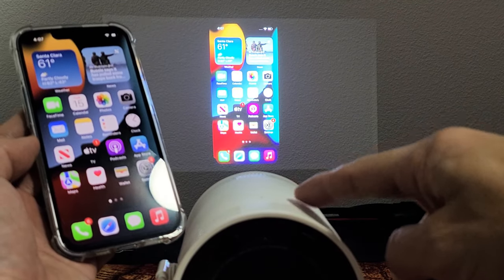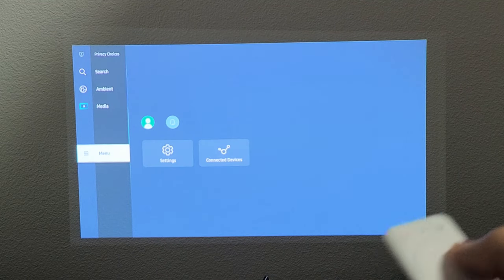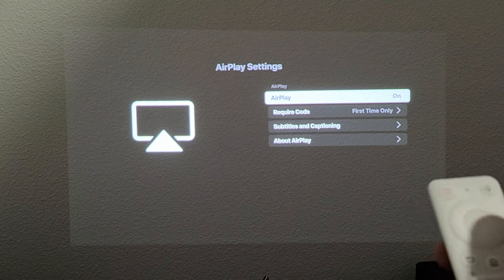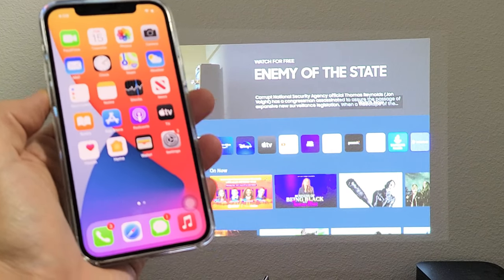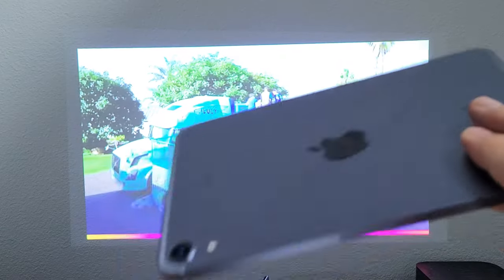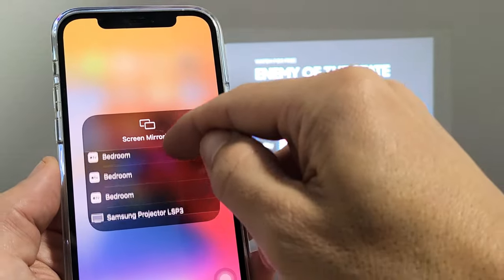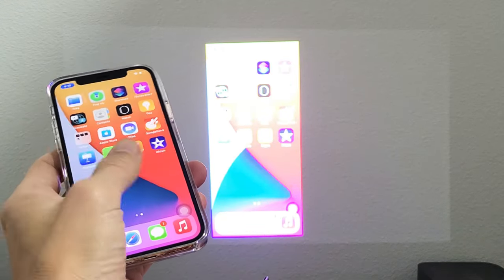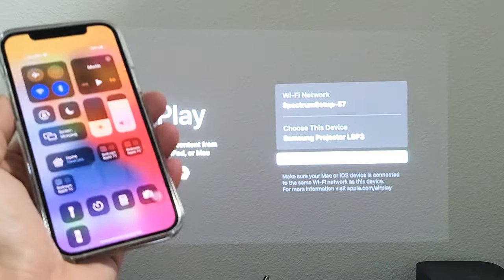AirPlay iPhones & iPads to Samsung Freestyle Projector (wireless screen mirror)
I show you how to AirPlay (wireless screen mirror) iPhone, iPads, iPods to a Samsung Free Style Projector with the built in AirPlay. Note that the projector and Apple device need to be on the same WiFi network but can also use your phones hotspot as well.

SAMSUNG 30”- 100” The Freestyle Smart Portable Projector, FHD, HDR, Indoor/Outdoor Home Use, Big Screen Experience, 360 Sound, SP-LSP3BLAXZA, 2022 Model